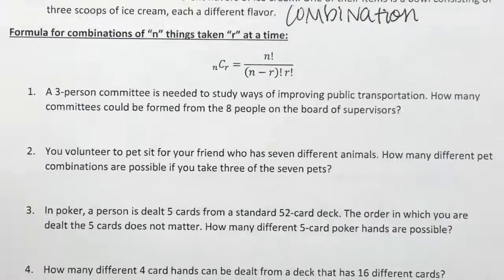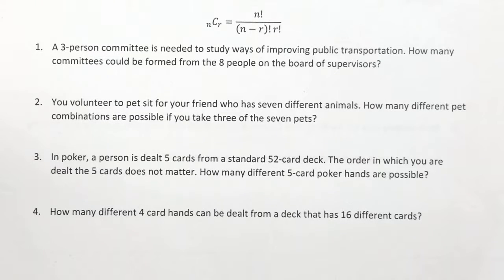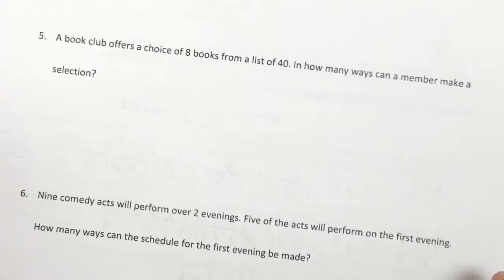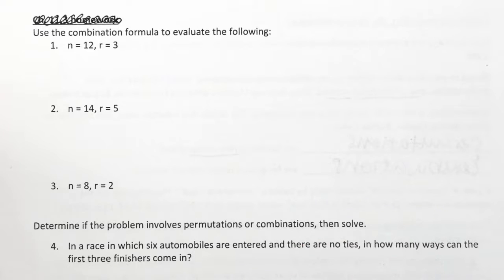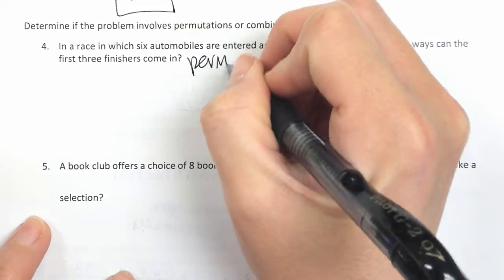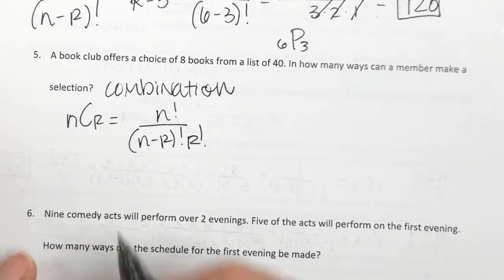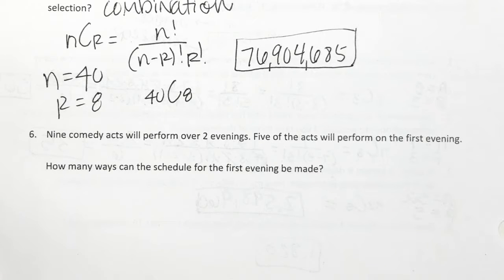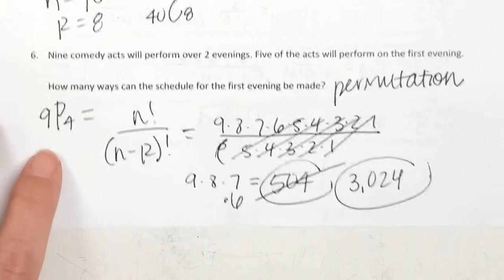02/23 notes - ch. 11.3 combinations part 2